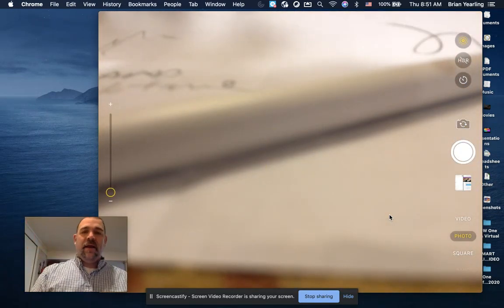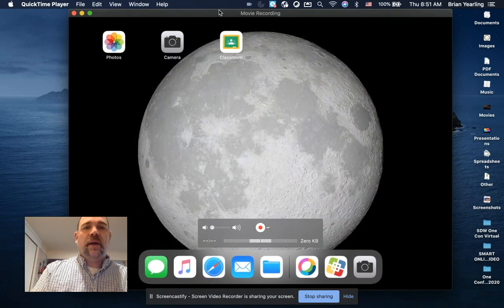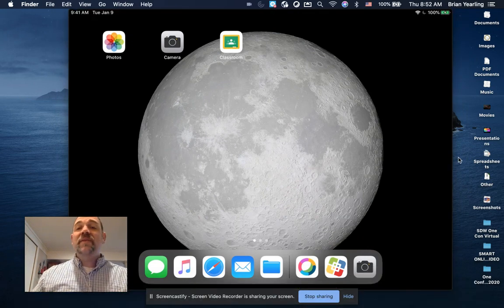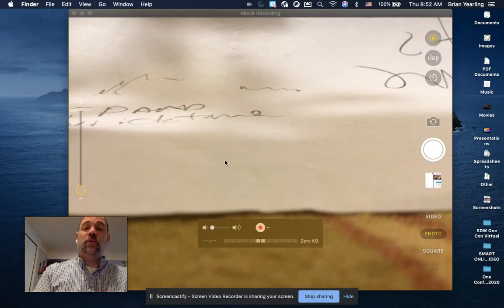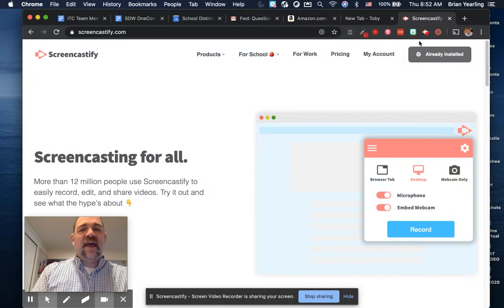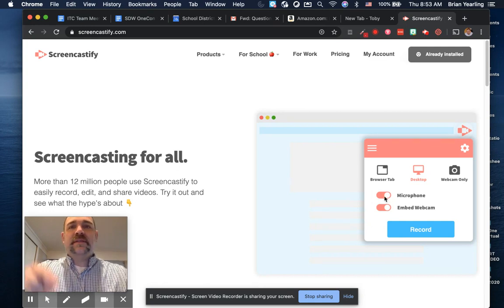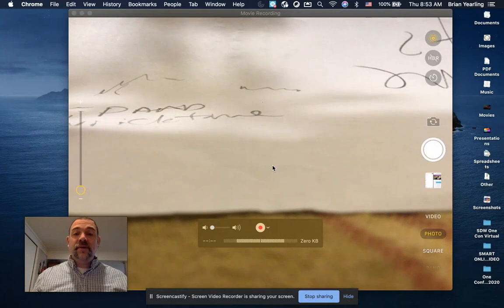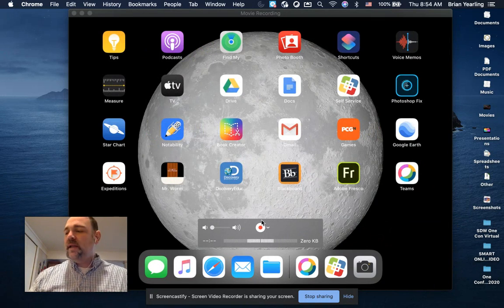Use iPad as a Doc Camera and Show Your Face for Flipped Videos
If you have a Mac and an iPad, you have all you need to create a flipped video that includes both your iPad screen and your face in the same video without any additional apps or editing needed. This solution requires the use of two apps -- QuickTime Player on the Mac, and Screencastify, an extension for Chrome. Using just those two apps, and connecting your iPad directly to the Mac with the charging cable, you can quickly and easily show your iPad screen (including the use of your camera app, which would allow you to use your iPad as a doc camera) while showing your face at the same time.